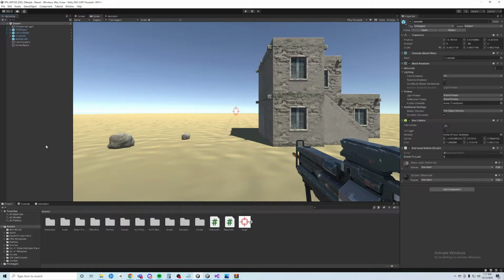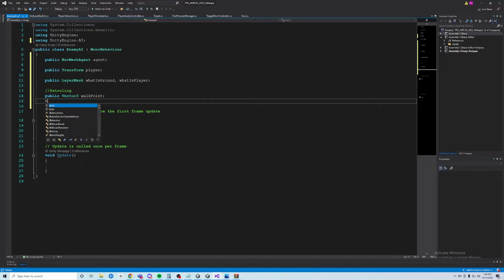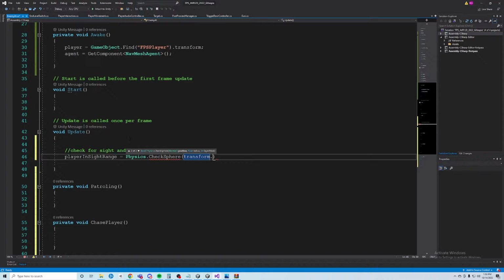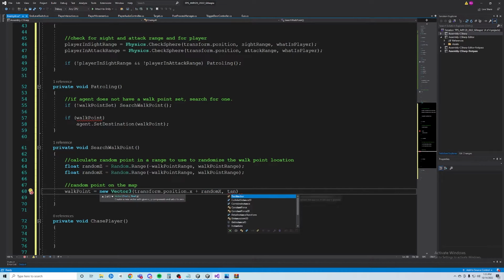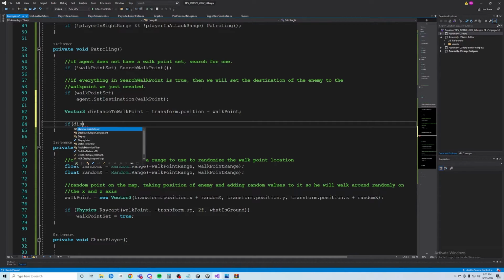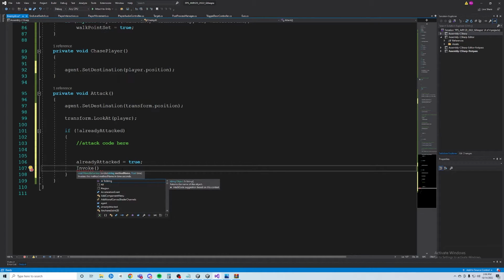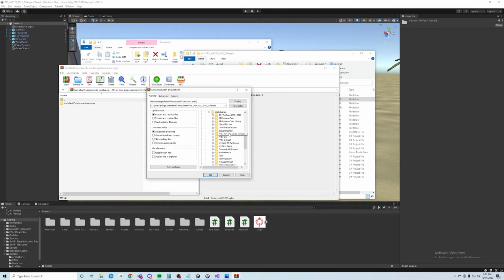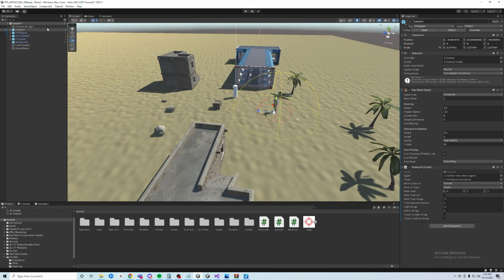AVR120 Session25 EnemyAI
Implementing Unity AI using the Nav Mesh Agent